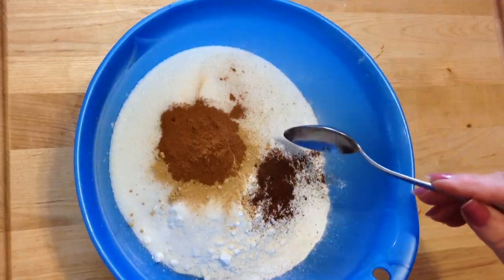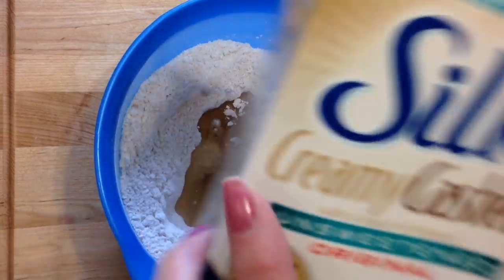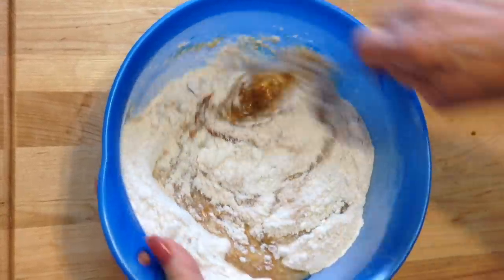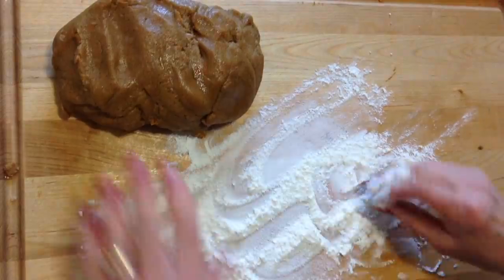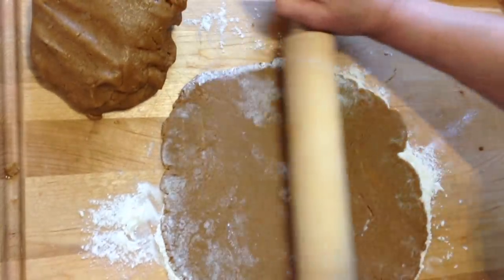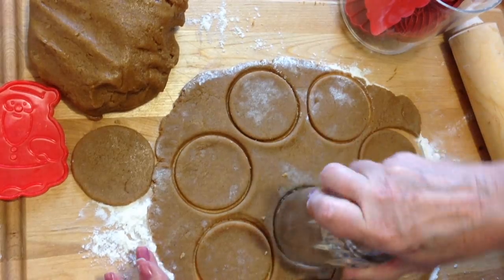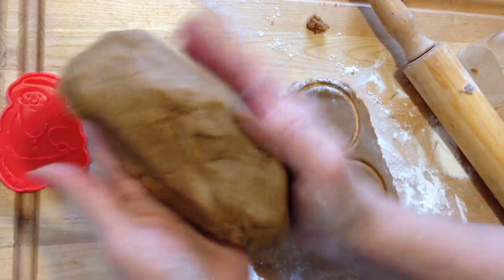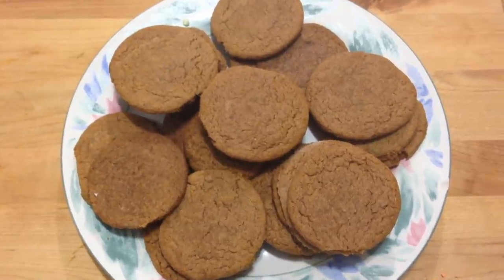Ginger Snaps Cookie Recipe (Vegan or not vegan), Easy One Bowl Gingerbread recipe, Holiday baking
Emi’s VEGAN GINGERBREAD COOKIES RECIPE
Preheat oven to 350 Fahrenheit.
Mix together in a bowl:
2 cups flour,
1 cup sugar,
2 1/2 teaspoons ground ginger
1 teaspoon cinnamon
1 teaspoon baking soda
1/2 teaspoon cloves
1/4 teaspoon salt

Add
1/2 cup cooking oil
1/4 cup molasses
1/4 cup milk (any milk of your choice)

Mix together, turn onto a floured board,
knead until well mixed.

 Roll out and use cookie cutters, or a glass
tumbler to cut out round shapes.

Place on a baking sheet,
Bake at 350 degrees Fahrenheit for
approx. 10 minutes.

(The thinner the cookies, the crispier they will be.)